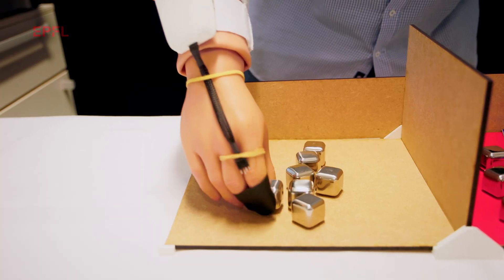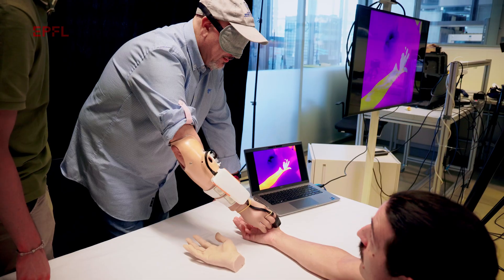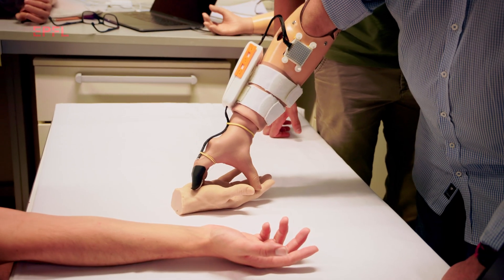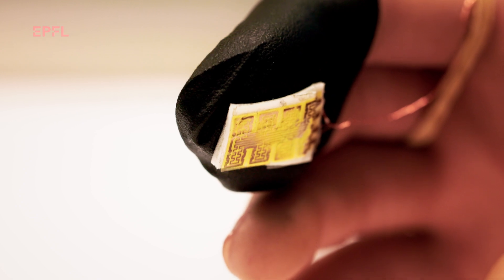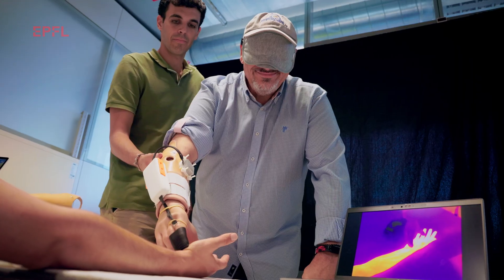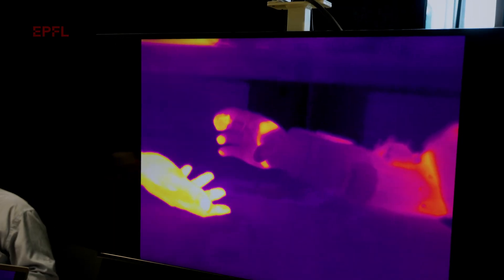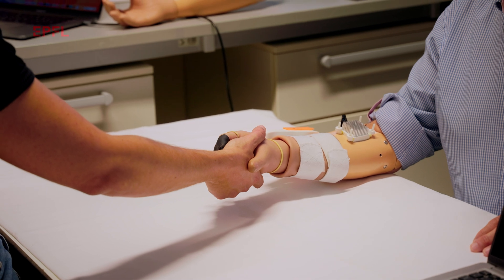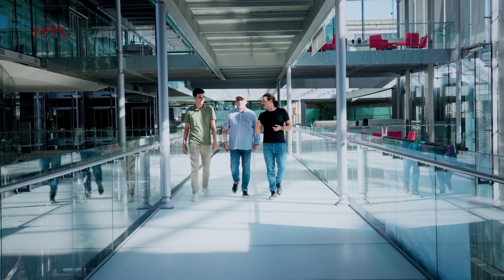A temperature-sensing bionic hand for amputees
This new wearable bionic hand breaks barriers in prosthetics and lets amputees like Fabrizio feel temperature and distinguish between real and artificial touch. Non-invasive and revolutionary, this tech is poised to transform lives.